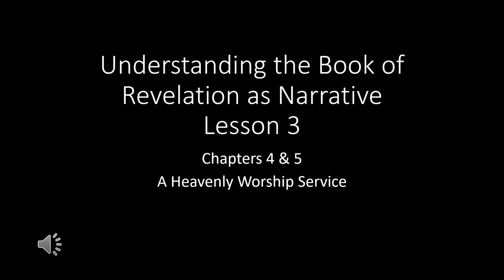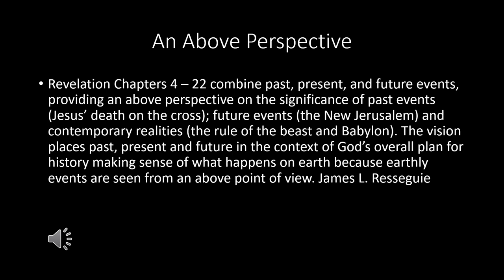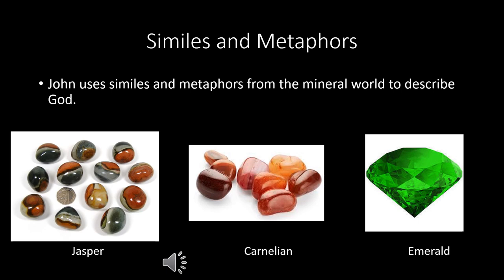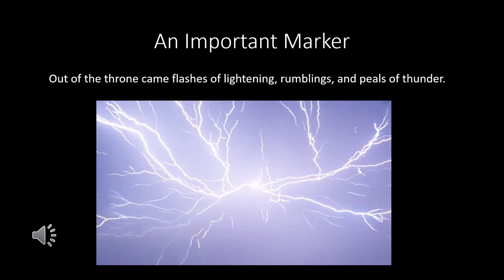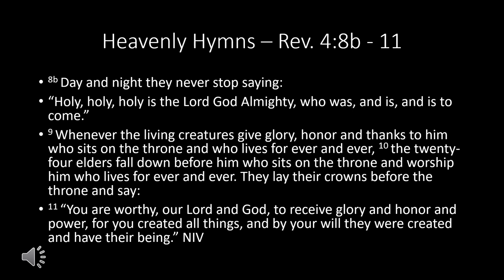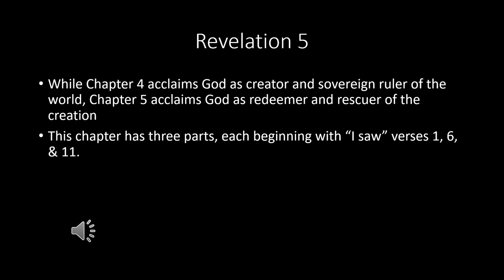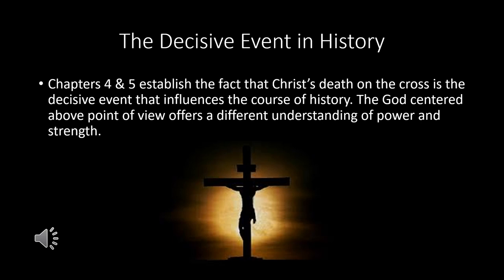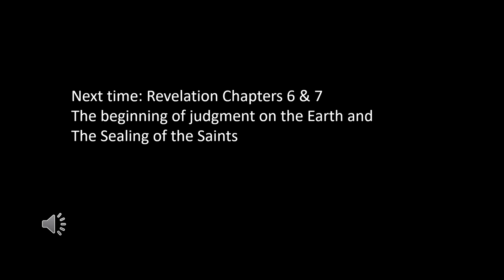Understanding Revelation Lesson 3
An in-depth verse by verse study of the Book of Revelation